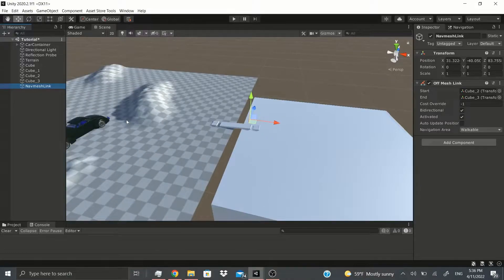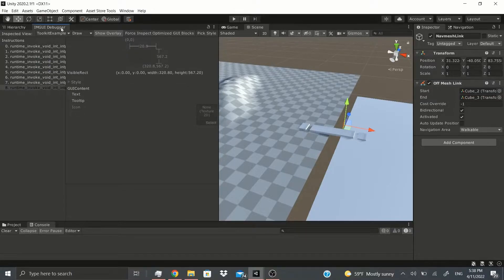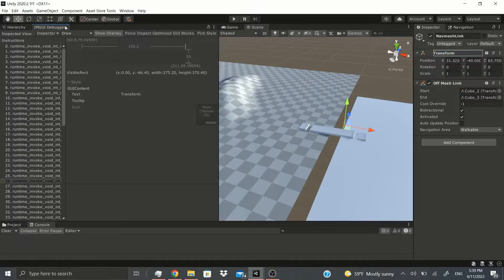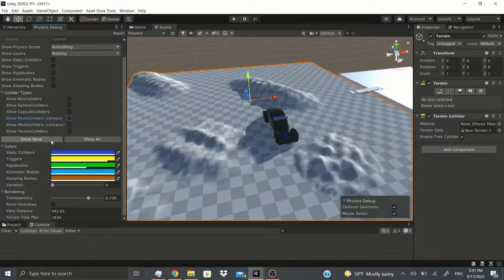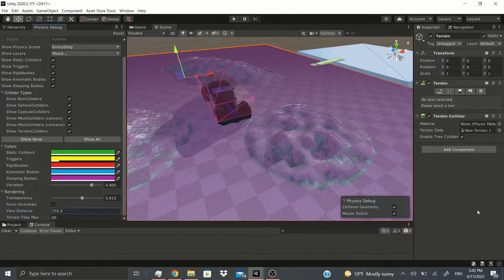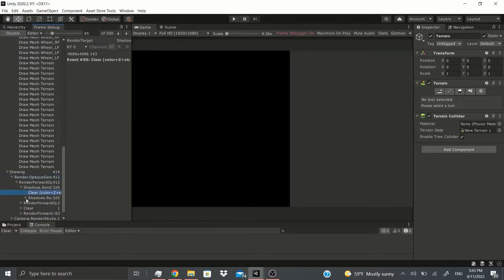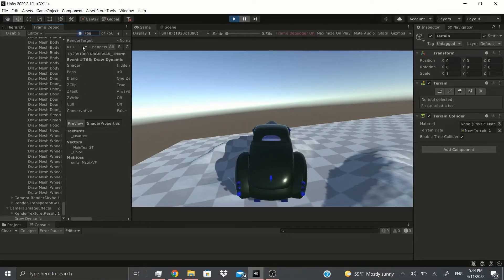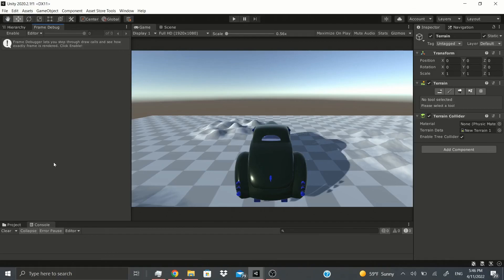Unity's IMGUI, Physics, & Frame Debugger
In this video, I talk about Unity's IMGUI Debugger, Unity's Physics Debugger, and Unity's Frame Debugger. I will show you where to locate them and how to use them. If you enjoyed this video or if you learned something new I would appreciate it if you would hit that LIKE button also if you want to continue to see more videos like this do not forget to hit the SUBSCRIBE button also hit that bell icon if you want to get notified as soon as I post a video.

ASSETS USED IN VIDEO:
Hot Rod by Mario Haberle